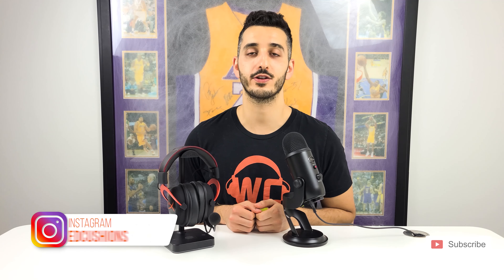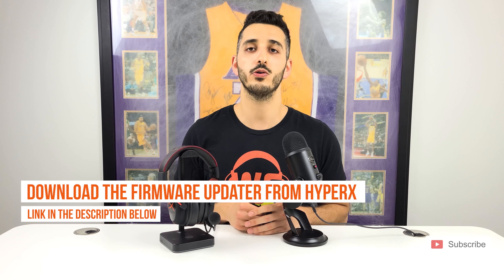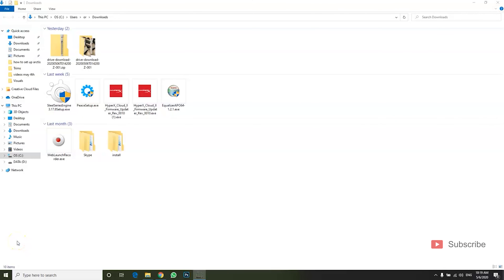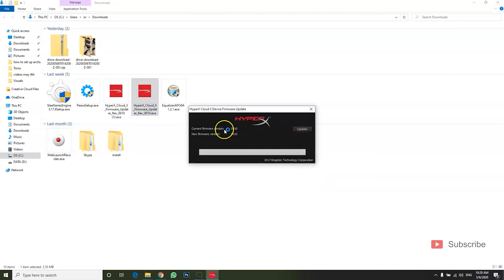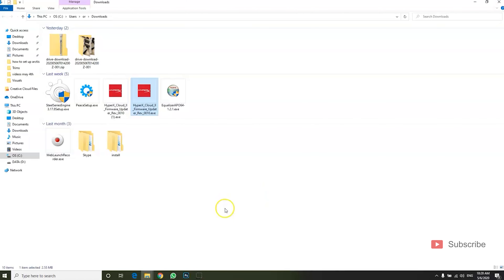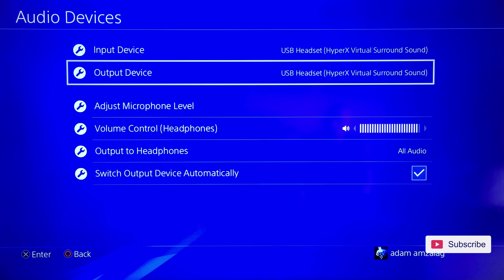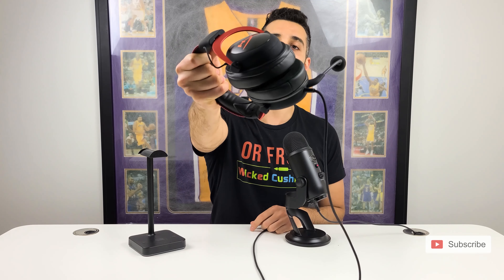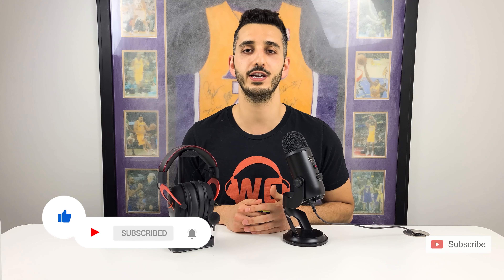Does the HyperX Cloud 2 7.1 work on PS4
Amazon USA
Amazon UK
Amazon Canada
Amazon Australia
Amazon India

✅ Title: Does the HyperX Cloud 2 7.1 work on PS4?

If you’ve been wondering if the 7.1 surround sound on your HyperX Cloud 2 headphones works with PS4, good news. It works perfectly. There are a few steps you’ll need to follow in order to get it working correctly, in this video ill walk you through exactly how.

Let’s get onto the steps:

1. Download and install HyperX firmware update

2. Update firmware to the latest version(super important if you plan to use with PS4)

3. HyperX Cloud 2 PS4 setup - after the latest firmware update, the soundcard works with PS4 allowing you to control mic, volume, and 7.1 surround sound levels

Follow the above simple steps and you’ll be ready to game with your HyperX Cloud 2 on your Ps4 with complete surround sound.